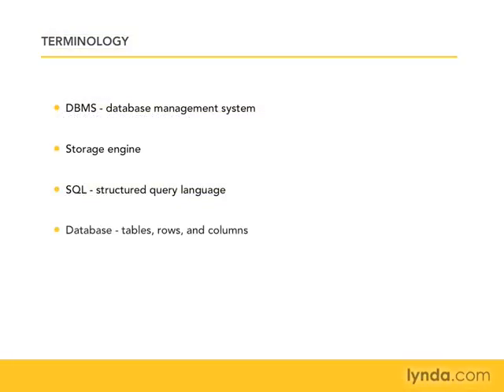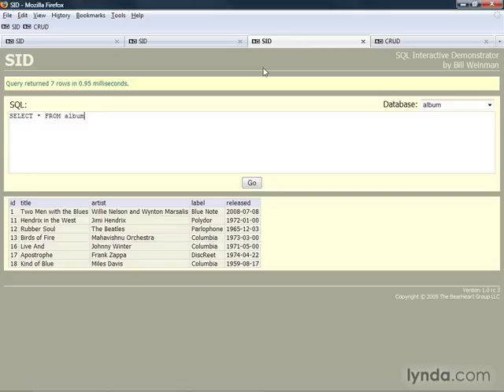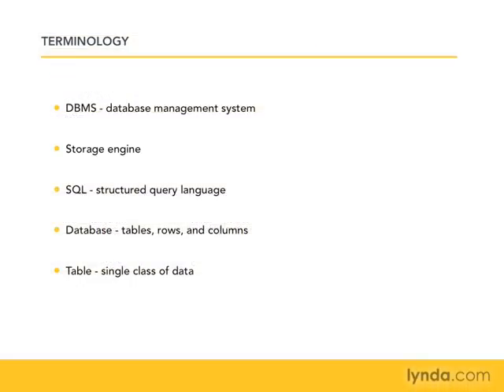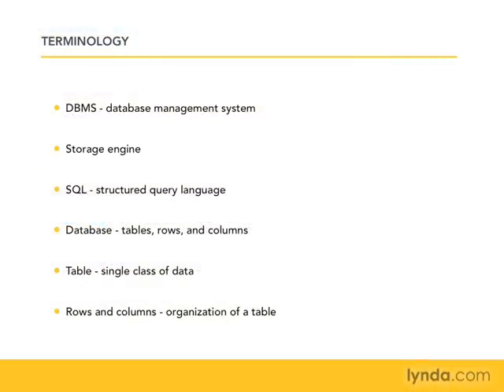1 3 Important Terminology